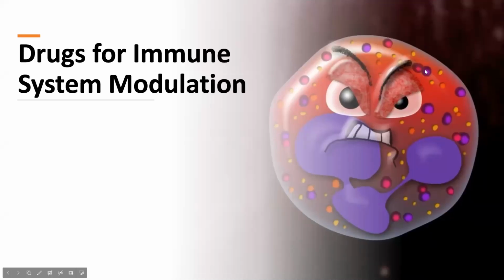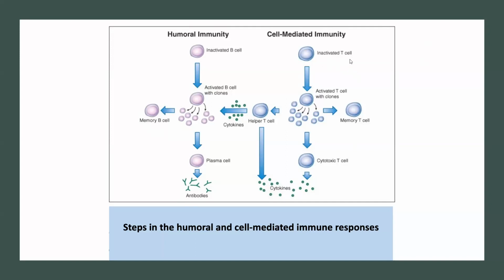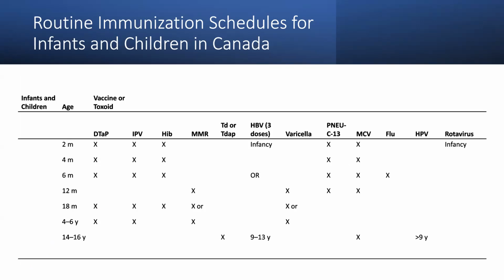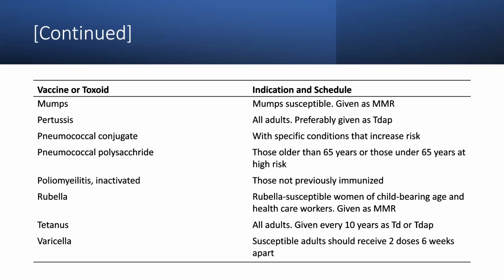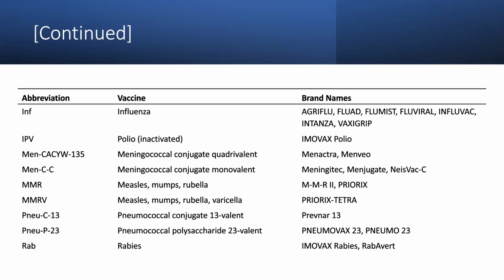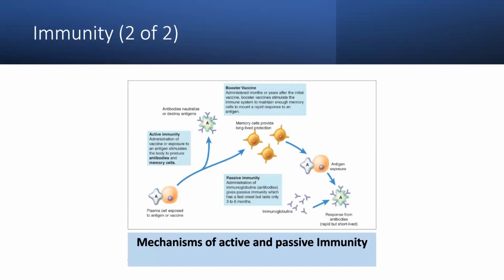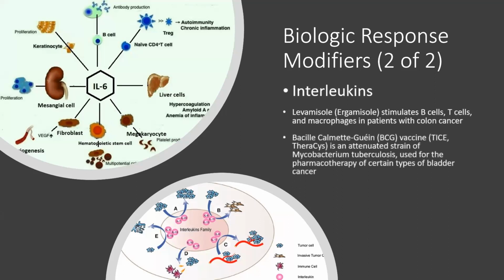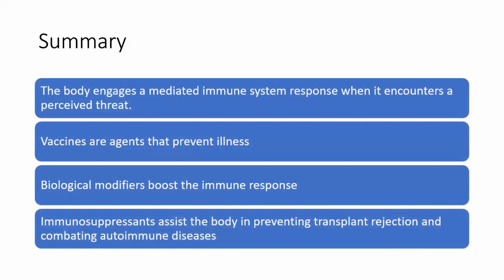Drugs for Immune System Modulation